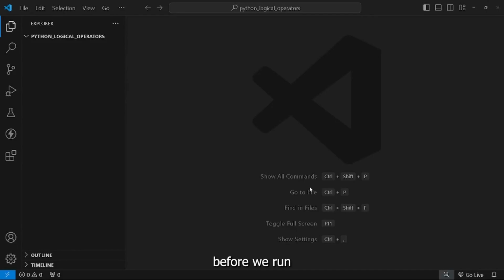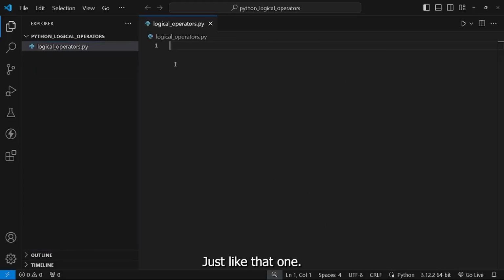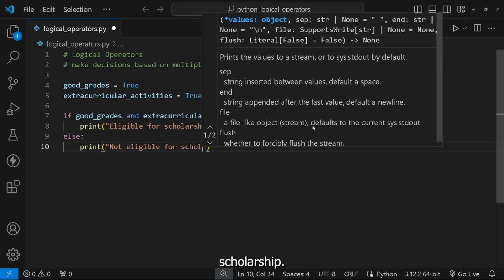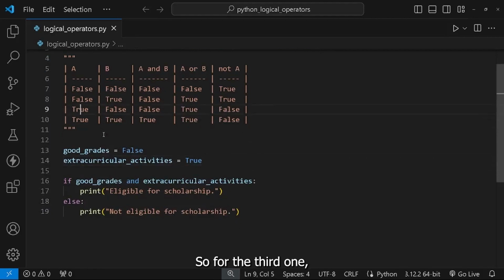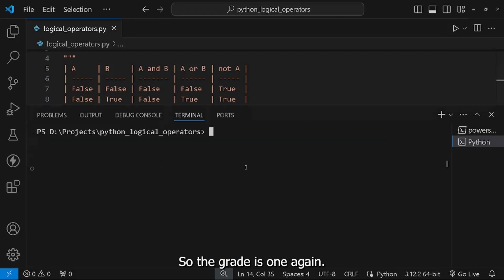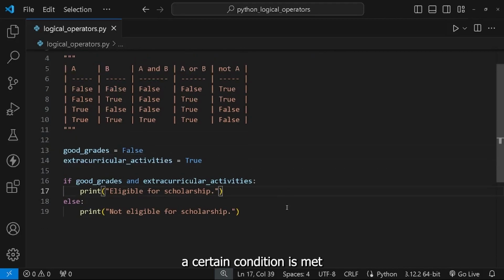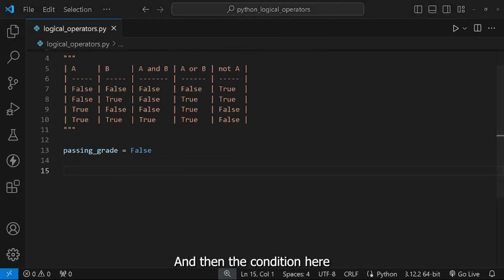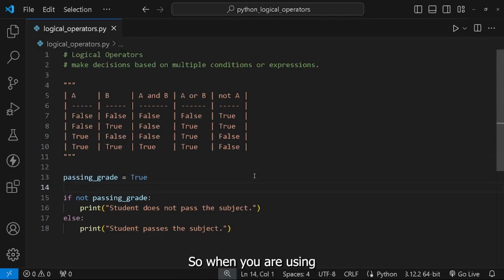Python Logical Operators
Welcome to our Python Programming Essentials series! In this video, we dive into the world of Python logical operators. 🐍✨

Logical operators are fundamental in programming, enabling you to perform logical operations and make decisions within your code. This tutorial will cover:

✅ AND, OR, and NOT operators
✅ Combining conditions for complex logic
✅ Practical examples to illustrate usage

Whether you are a beginner or looking to brush up on your skills, this video is perfect for understanding how logical operators work in Python. By the end of this tutorial, you'll be able to write more efficient and effective code! 💻🔧

Happy coding! 🚀